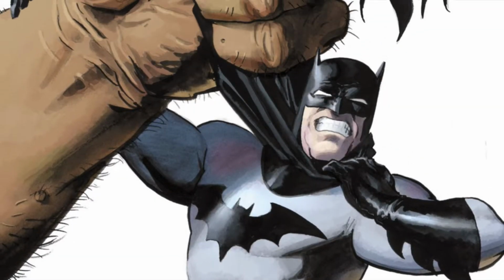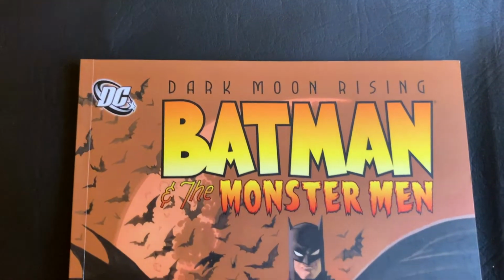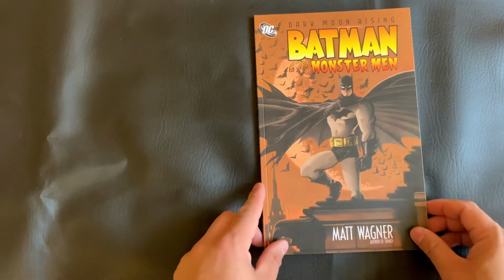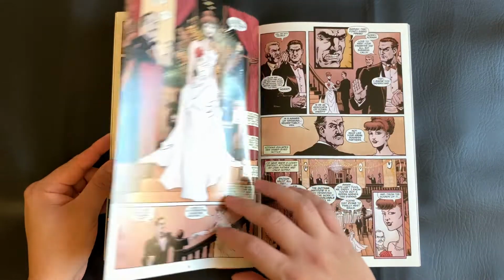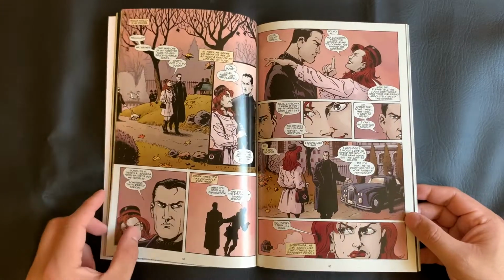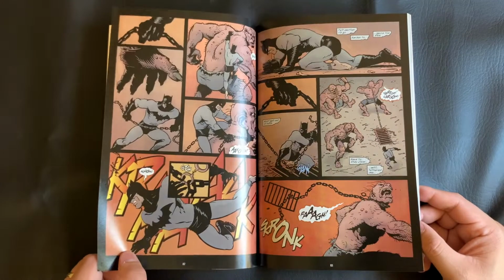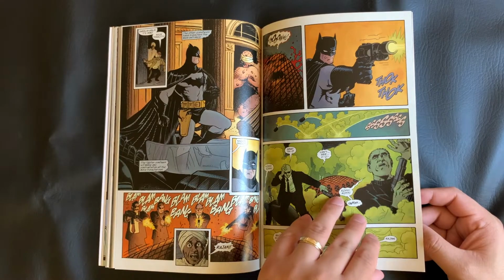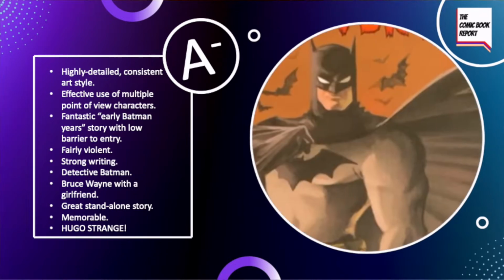Batman and the Monster Men Review | Matt Wagner | TPB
Today, I'm reviewing Matt Wagner's Batman & the Monster Men trade paperback (Tpb) comic collection. This DC Batman comic is part of Wagner's Dark Moon Rising story arc.

This Batman adventure takes place in the early years of the Caped Crusader's war on the criminals of Gotham City. I think this is a classic Batman story, particularly for fans of Professor Hugo Strange and the organized crime elements of Gotham (ie Sal Maroni and Carmine Falcone).

Have you read Batman and the Monster Men?

Did you like the book(s) shown in this video, or maybe you are interested in some of the equipment I use to create my videos?

Batman and the Monster Men

My microphone
My gooseneck clamp